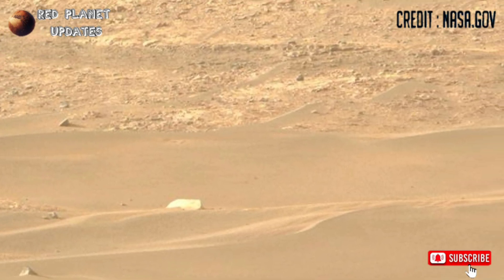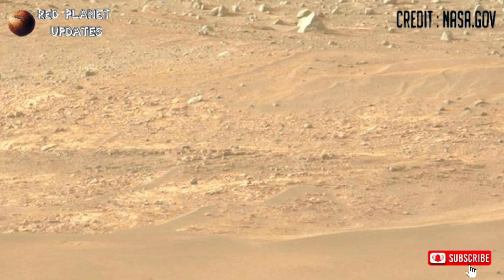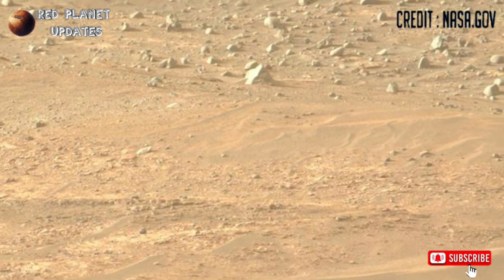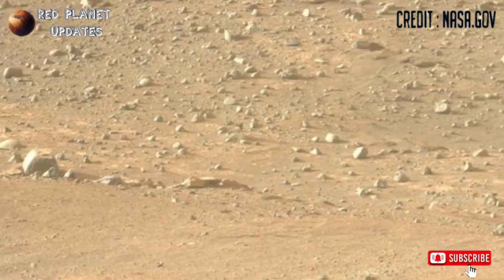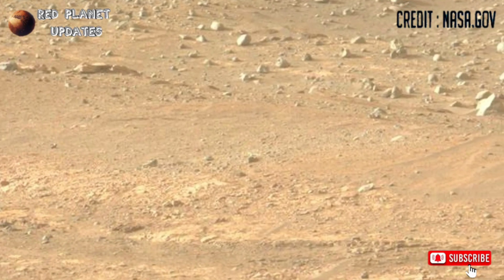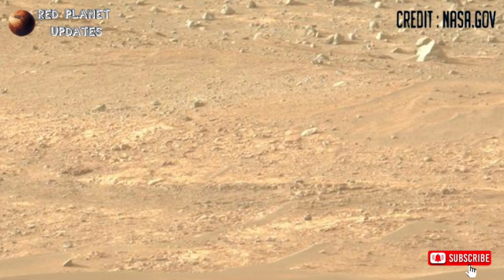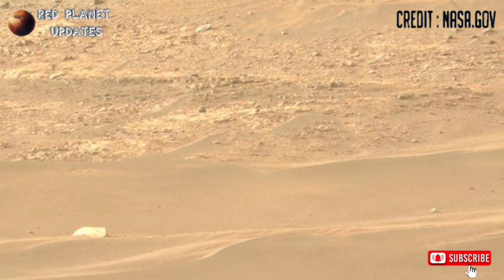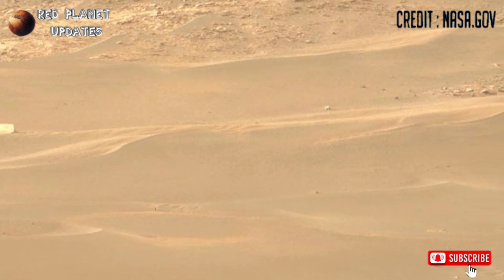Nasa's Mars Latest Photos Captured By Perseverance Rover | Stunning Footage Of Mars Surface Live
Credit: NASA.GOV
NASA/JPL-Caltech